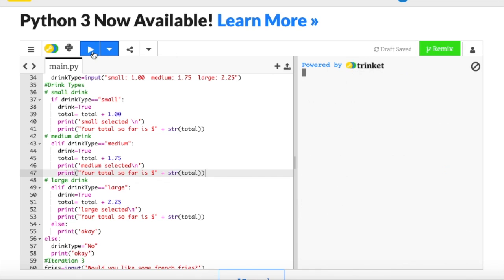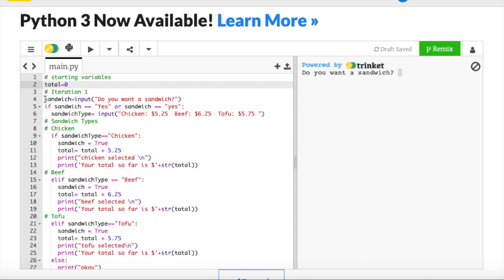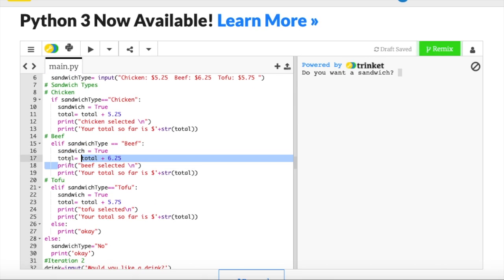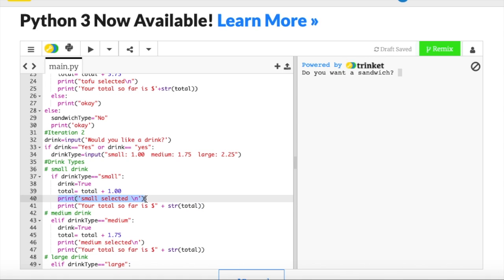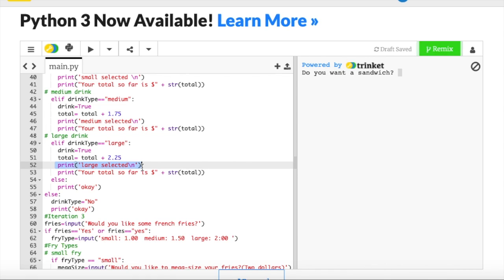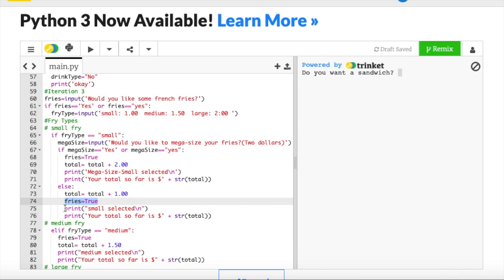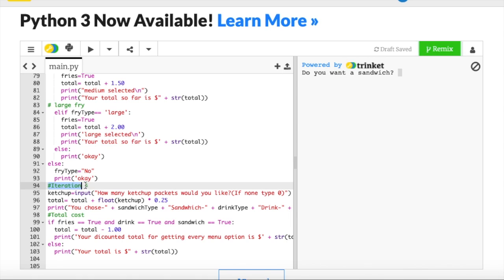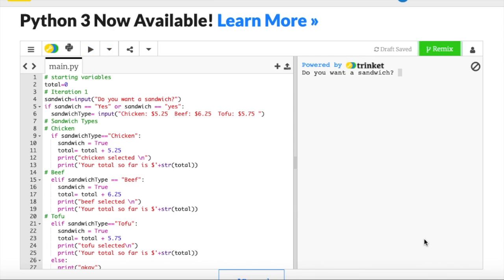My Combo Code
This video is about My Combo Code